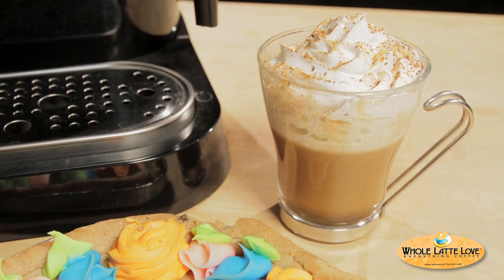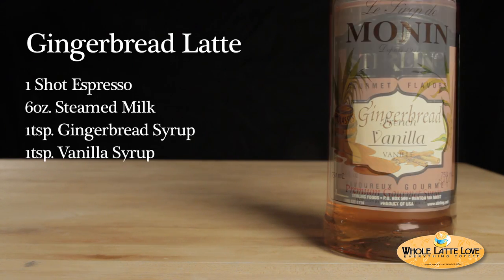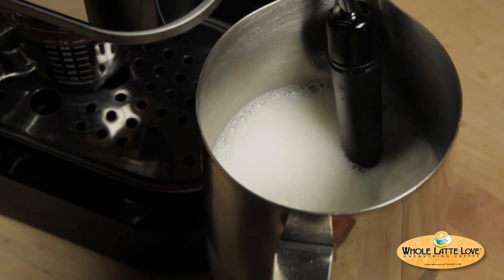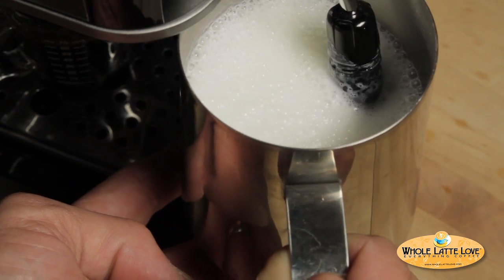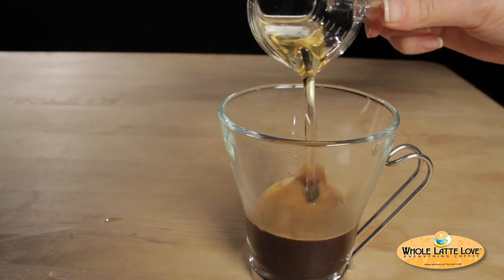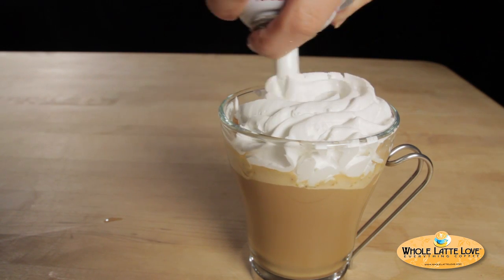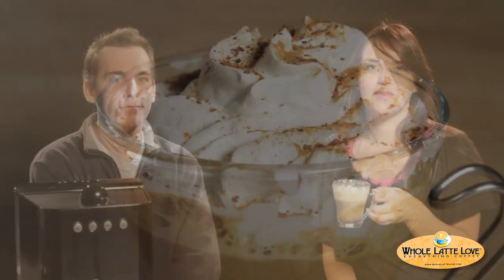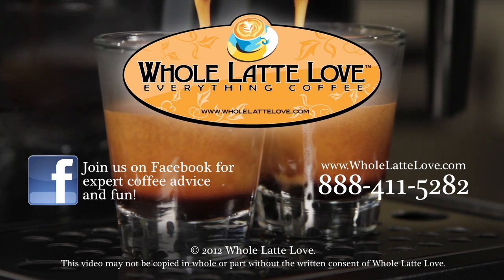Gingerbread Latte Recipe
Morgan and Whole Latte Love blogger, Nick, show you how to make a Gingerbread Latte on the Gaggia Baby.